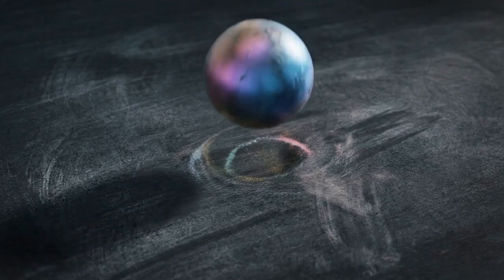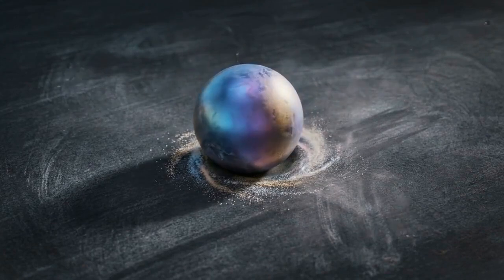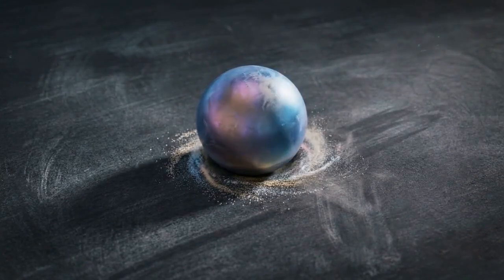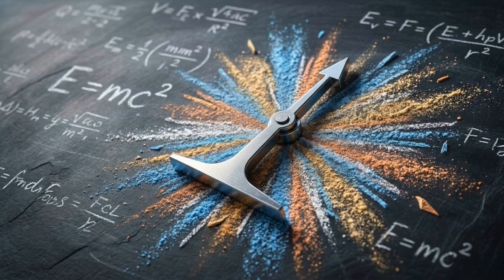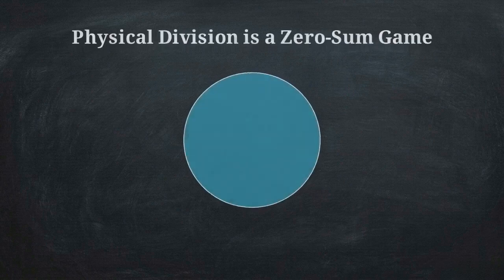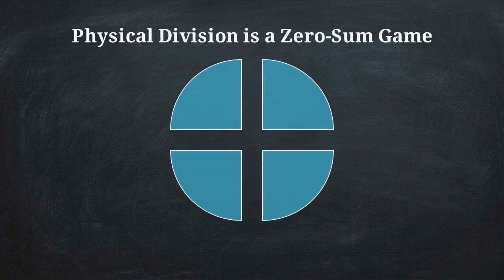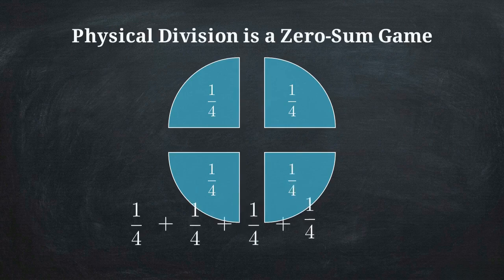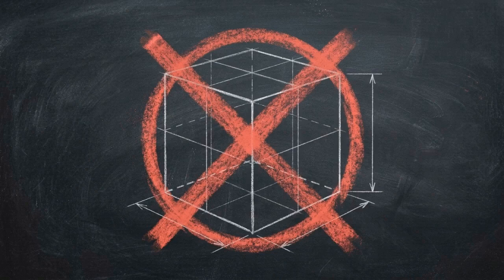The Banach-Tarski Paradox | Creating Matter from Nothing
Is it possible to take a single sphere, break it into pieces, and reassemble those pieces into two identical spheres of the same size? It sounds like magic or a violation of every law of physics—but in the strange world of advanced mathematics, it’s a proven theorem.

Join us as we dive into the mind-bending Banach-Tarski Paradox and explore:

The Impossible Decomposition: How we can break a solid 3D object into a finite number of pieces.

The Axiom of Choice: Discover the mathematical framework that allows for such "non-measurable" sets to exist.

The Reality Check: Why this works in abstract geometry but defies our intuition about the conservation of mass and volume.

Infinite Possibilities: Learn how you can theoretically multiply an object infinitely through this paradoxical process.

Prepare to have your perception of reality challenged. This isn't just theory; it's the edge of what mathematics can prove to be true.

Learn. Think Logically. Achieve Your Goals.